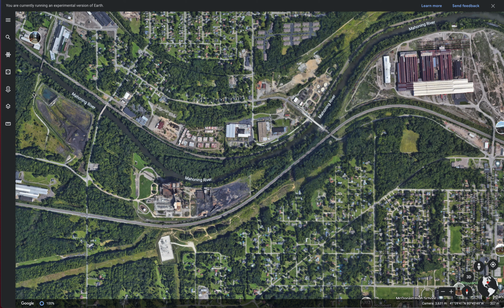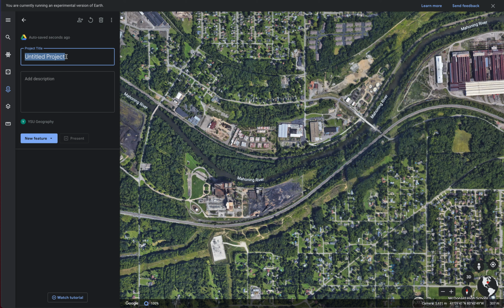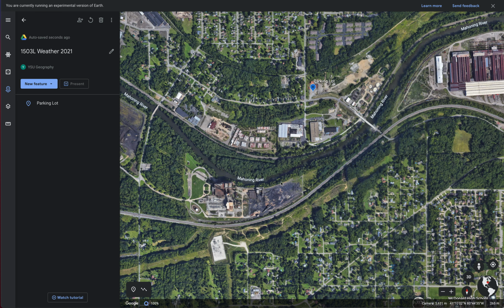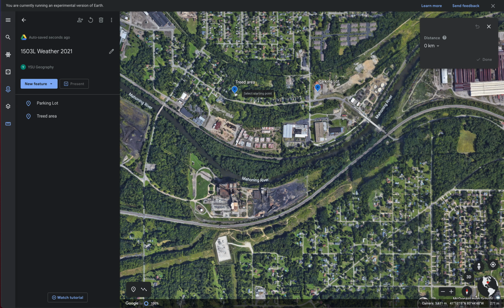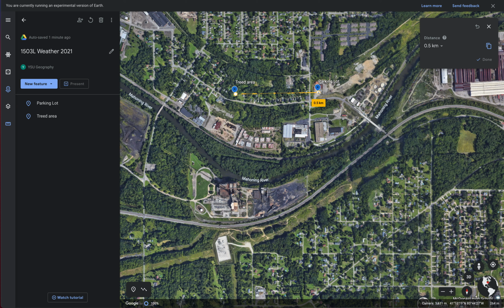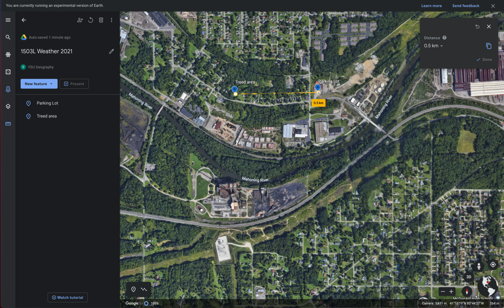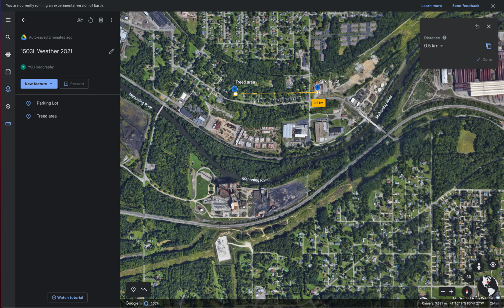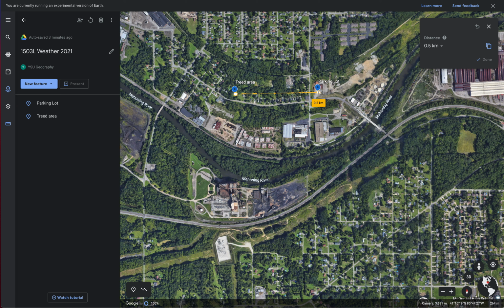Weather Lab 2/2